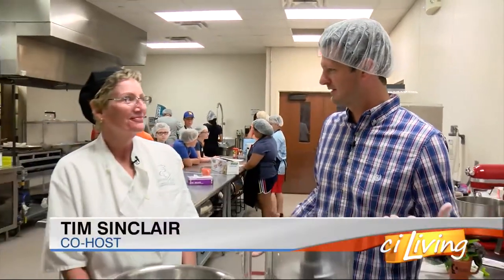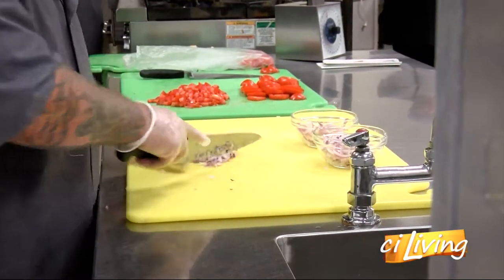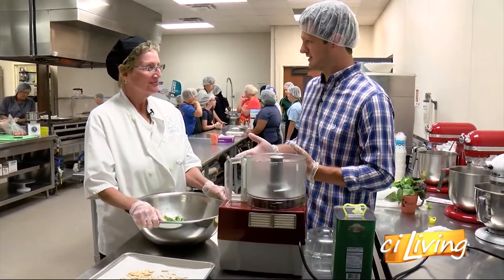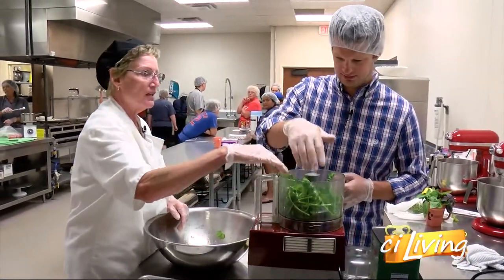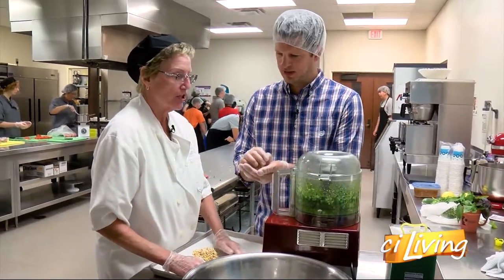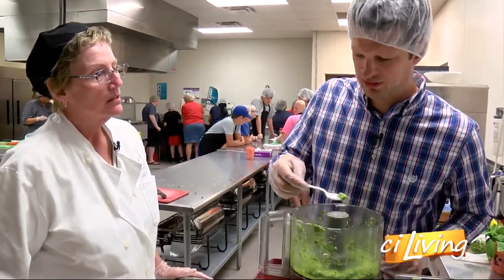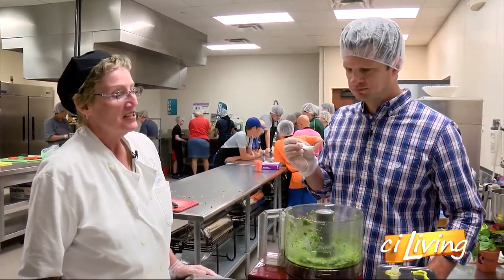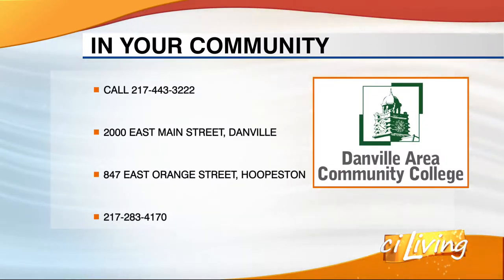DACC Culinary Program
Tim Sinclair makes pesto during his tour of DACC culinary program